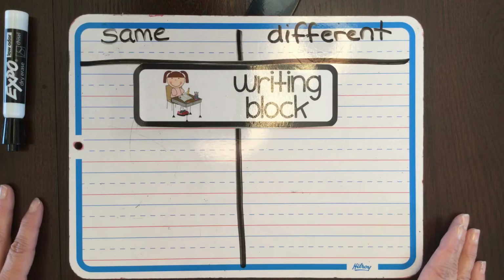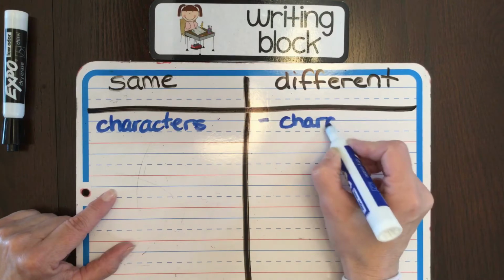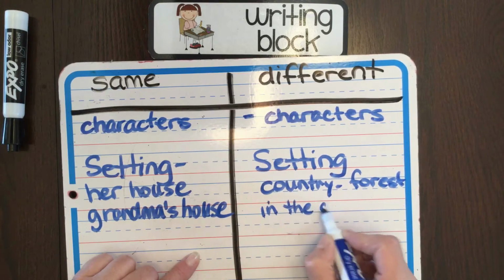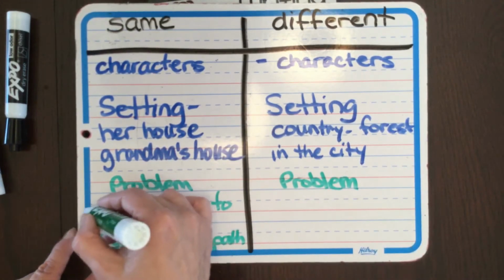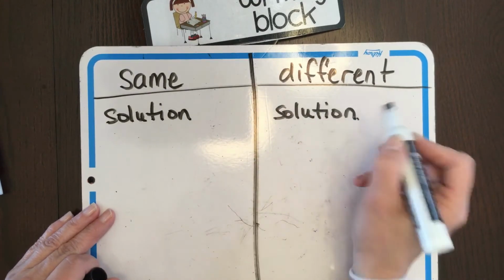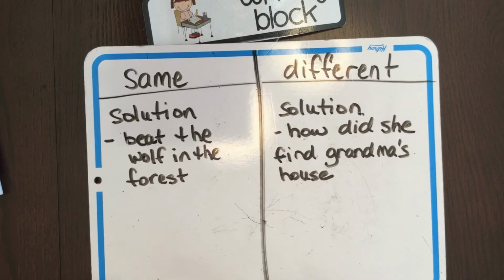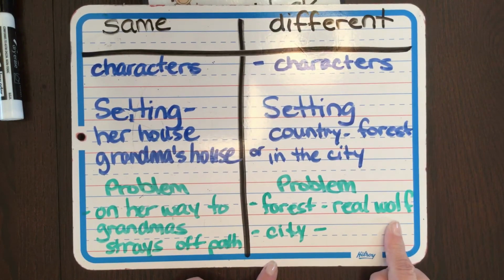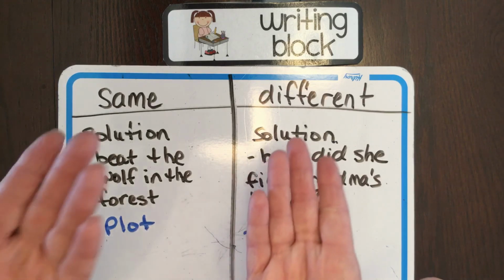Thursday April 23 - Writing - What is the same or different in the two Red Riding Hood stories?